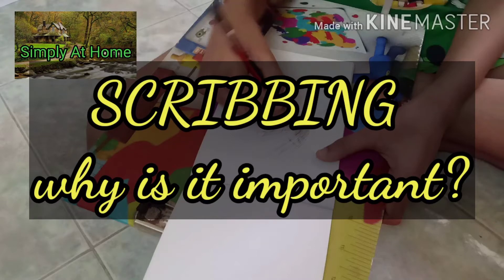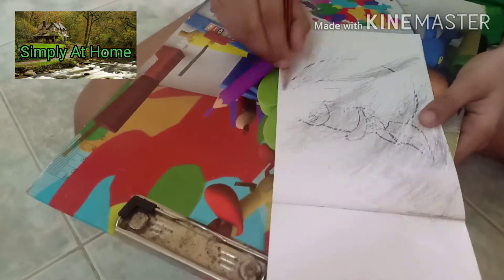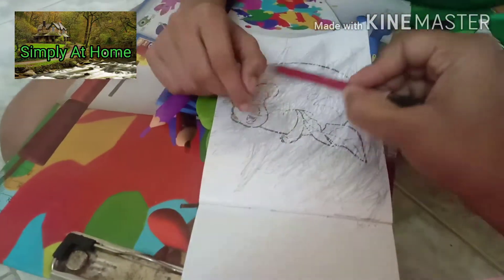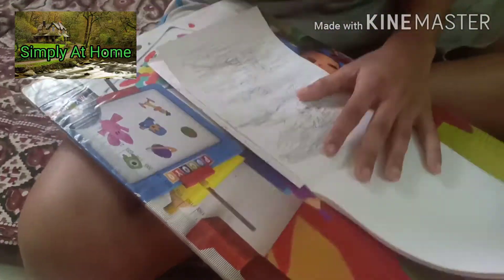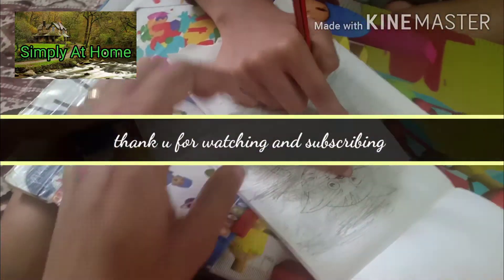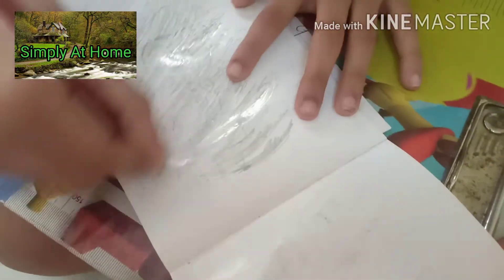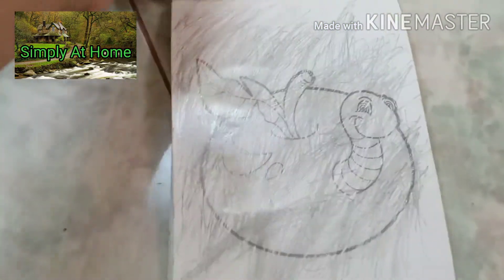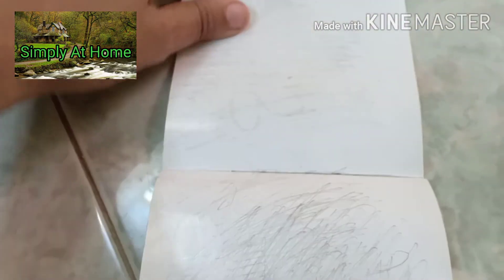Scribbling - a preparation stage to writing / Pre requisite skill / fun special education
I m sharing my experiences.